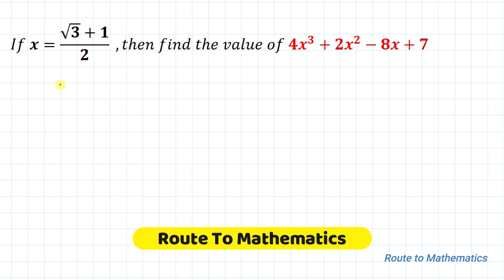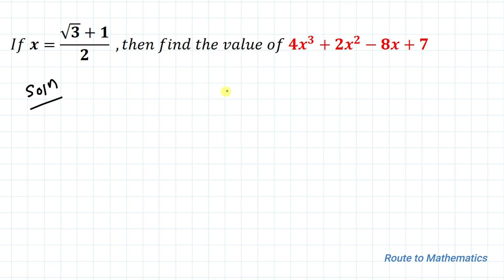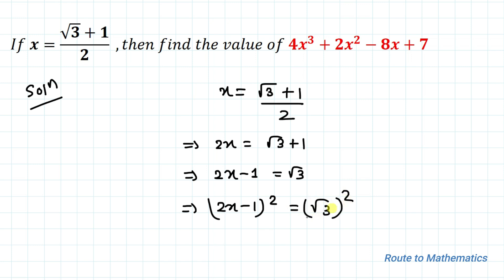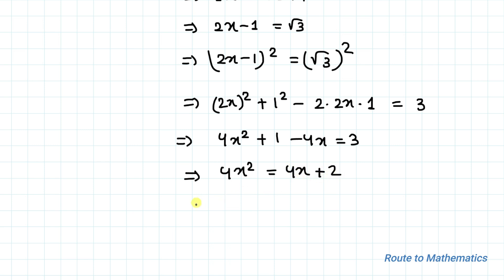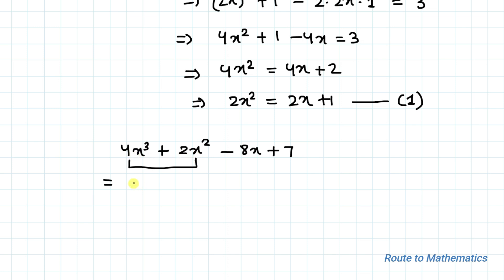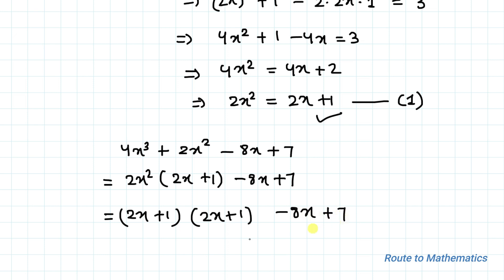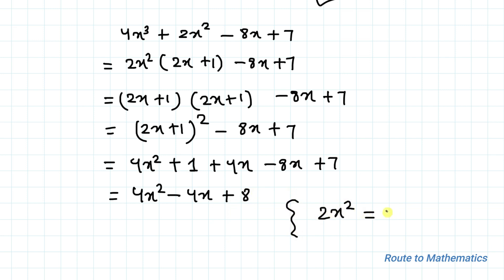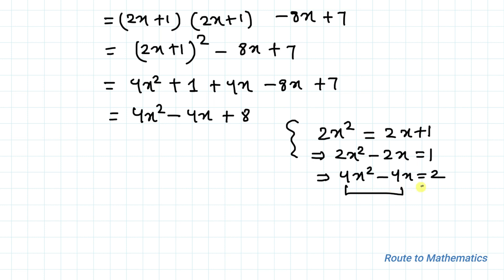Evaluate The Polynomial | Fast & Easy Way to Solve | Olympiad Math Question